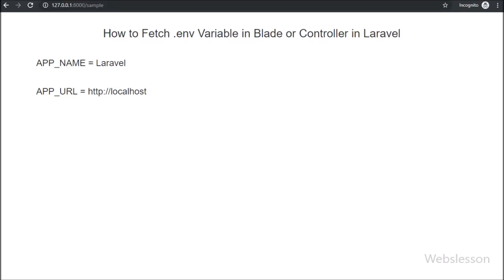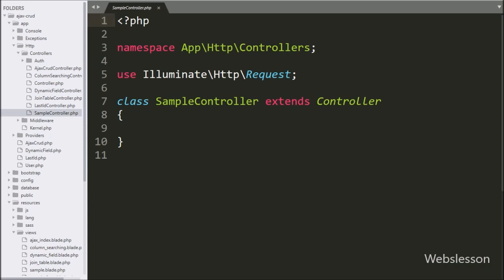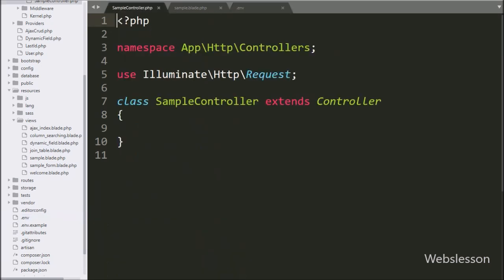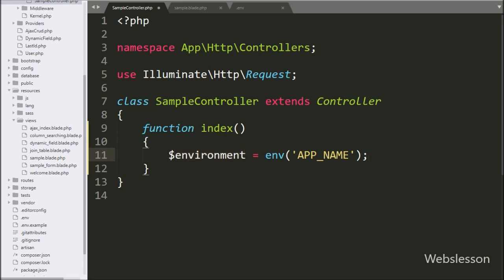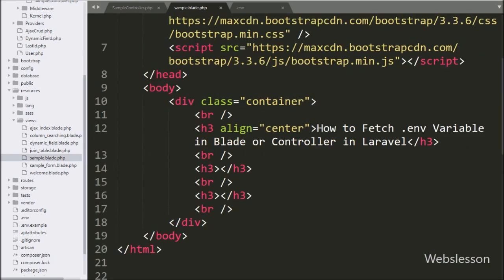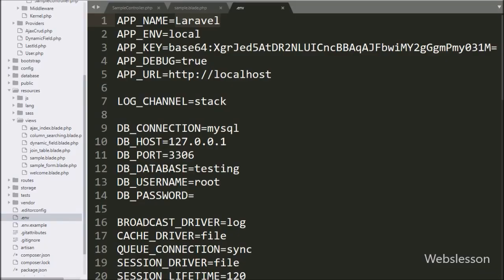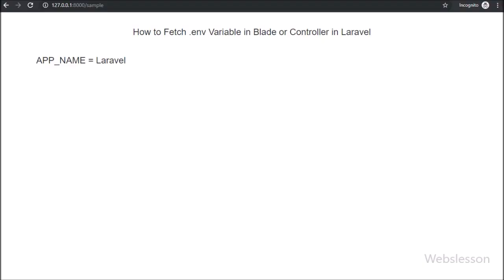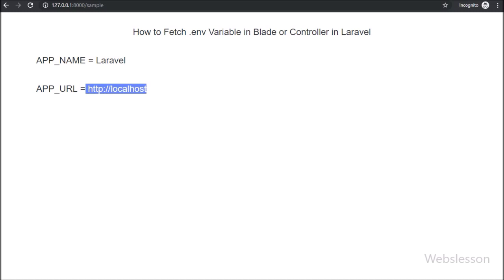Laravel Tutorial - Fetch .env Variable Value in Blade or Controller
Learn How to get environment variable value in Controller or Blade file in Laravel framework. How to get the .env variable value in Blade view file or Controller class in Laravel. How to access environment variable value from controller or blade file in Laravel.